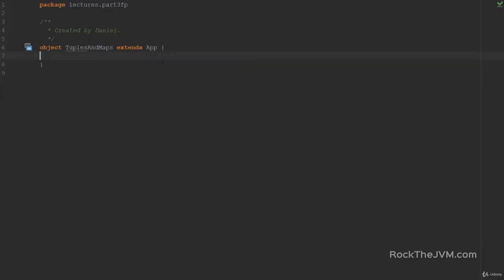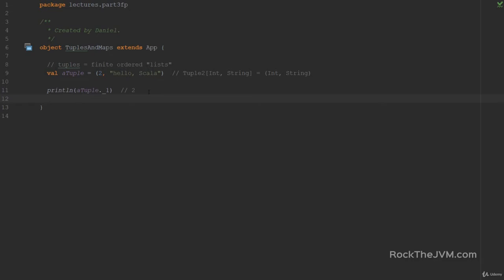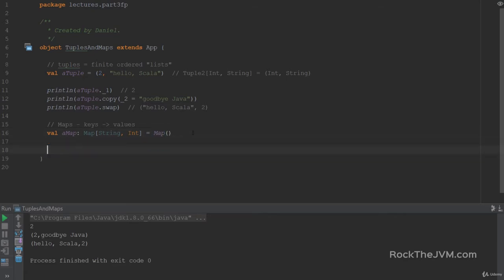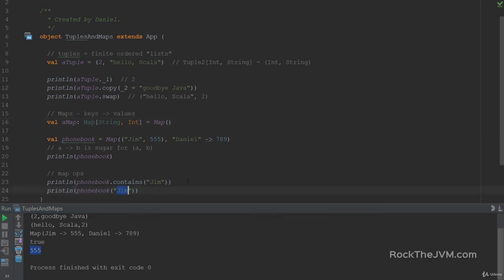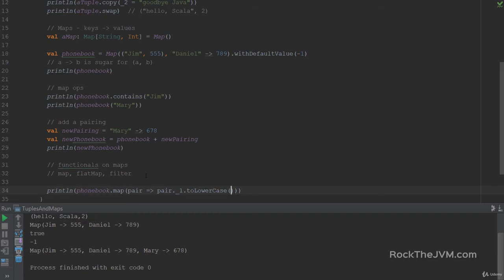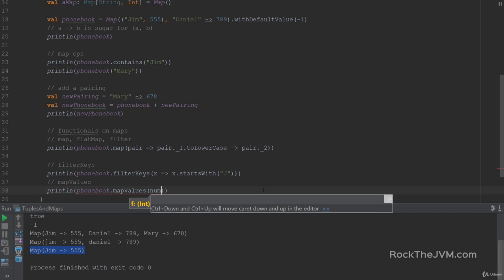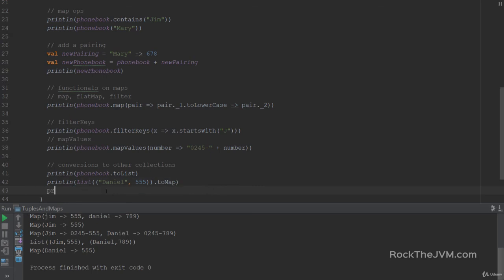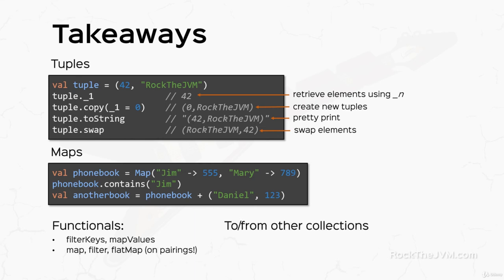Tuples and Maps #8.5 Scala functioning and programming for beginners